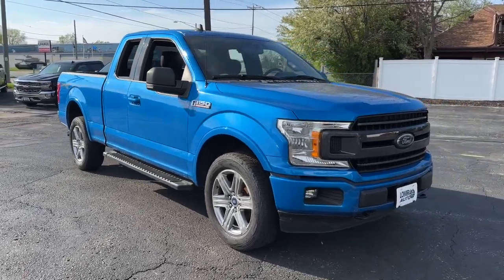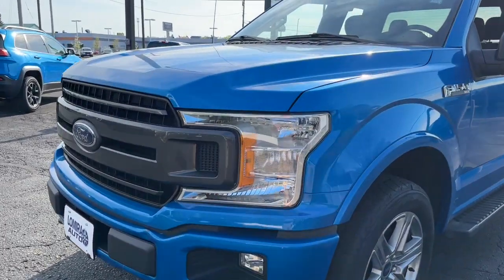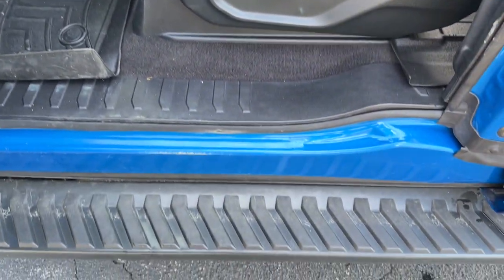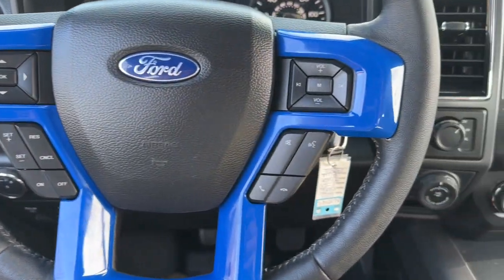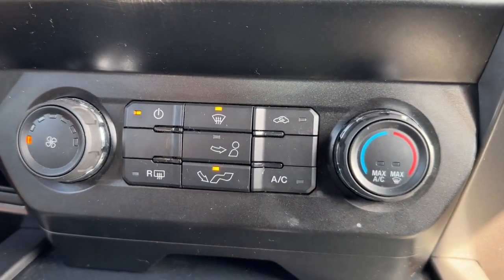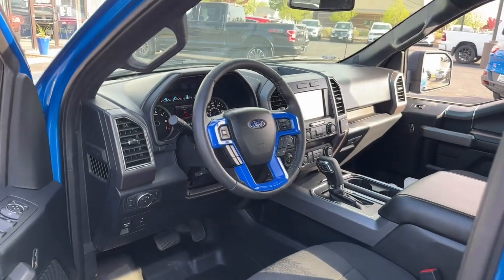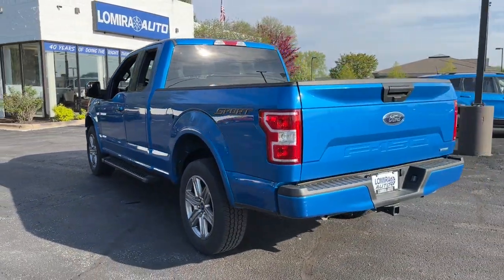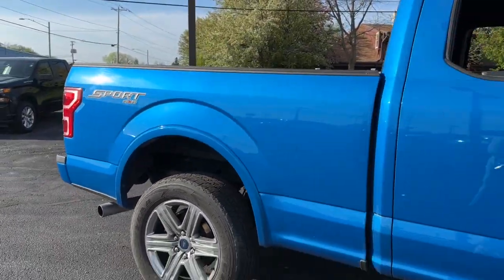2019 Ford F-150 Neenah, Appleton, Menasha, Oshkosh, Greenville N0549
Velocity Blue Metallic Used 2019 Ford F-150 XLT available in 500 S. Green Bay Rd., Neenah, Wisconsin at Lomira Auto North. Servicing the Neenah, Appleton, Menasha, Oshkosh, Greenville, WI area.

F-150 XLT
2019 Ford F-150 XLT - Stock#: N0549

500 S Green Bay Rd

Velocity Blue Metallic 2019 Ford F-150 XLT 4WD 10-Speed Automatic 3.5L V6 EcoBoost F-150 XLT Super Cab 3.5L V6 EcoBoost 10-Speed Automatic 4WD 2-Bar Style Grille w/2 Minor Bars Painted Dark 4.2 Productivity Screen in Instrument Cluster 8-Way Power Driver Seat Accent-Color Step Bars Auto-Dimming Rear-View Mirror Body-Color Door & Tailgate Handles Body-Color Front & Rear Bumpers Box Side Decals Class IV Trailer Hitch Receiver Cloth 40/20/40 Front Seat Equipment Group 301A Mid Fixed Backlight w/Privacy Glass GVWR: 7050 lbs Payload Package Leather-Wrapped Steering Wheel Power Glass Heated Sideview Mirrors Power-Adjustable Pedals Pro Trailer Backup Assist Rear Under-Seat Storage Rear Window Defroster Single-Tip Chrome Exhaust SiriusXM Radio Trailer Tow Package Upgraded Front Stabilizer Bar Wheels: 18 6-Spoke Machined-Aluminum XLT Sport Appearance Package.brbrWe DO NOT sell Manufacturer Buybacks/Lemon Law Vehicles or any other vehicle with a bad branded title. Odometer is 7742 miles below market average!